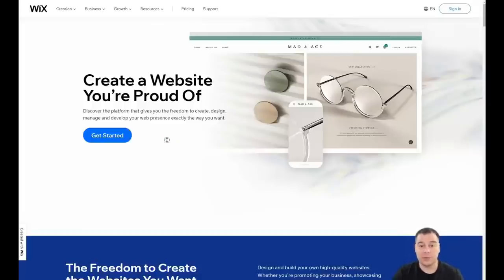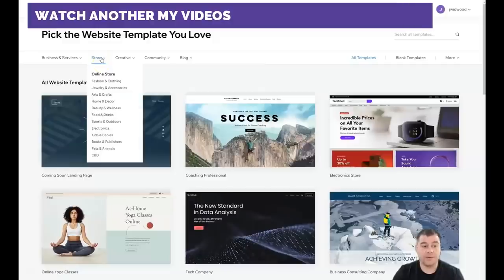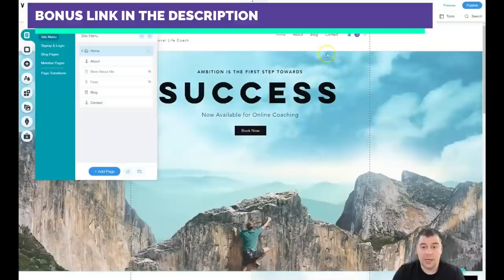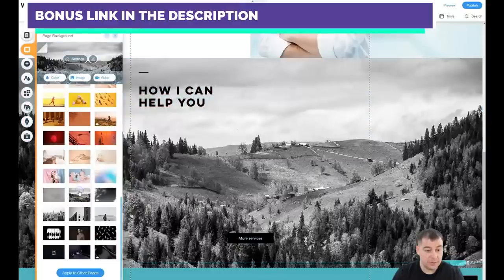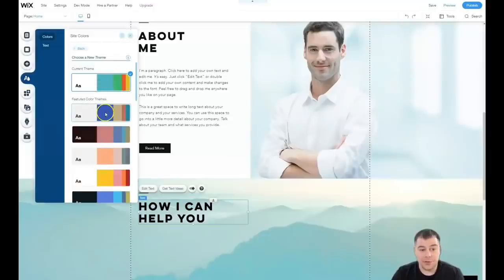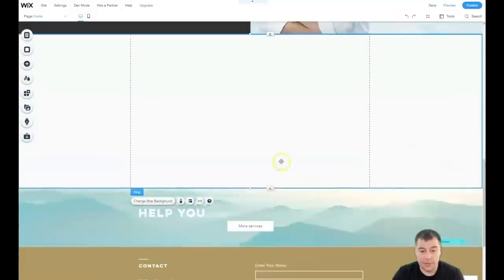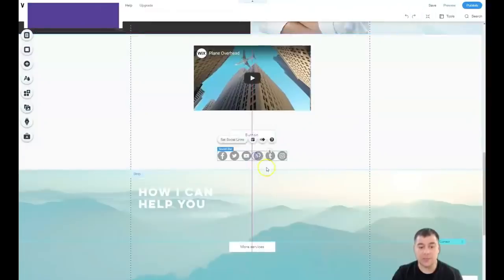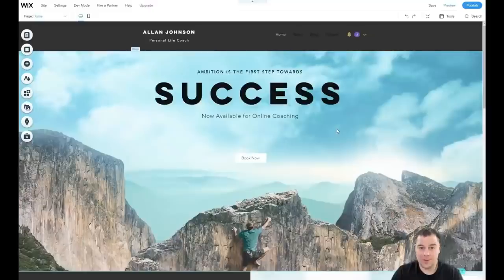How to Create A Website For Your Business✅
how to design a website
web design
website tutorial